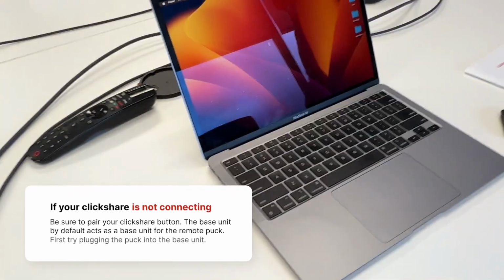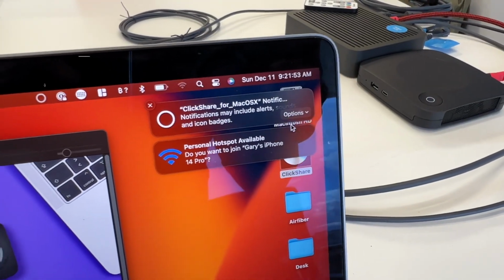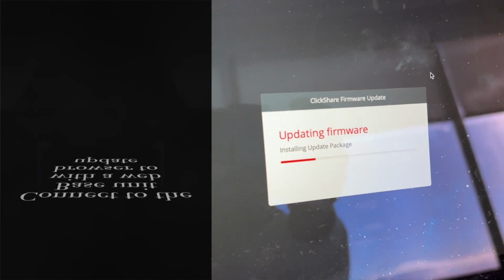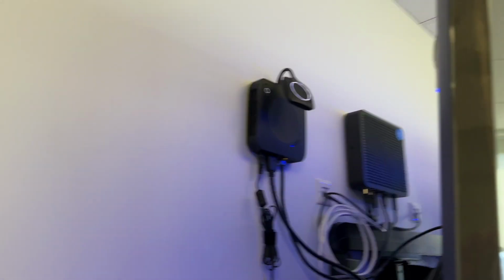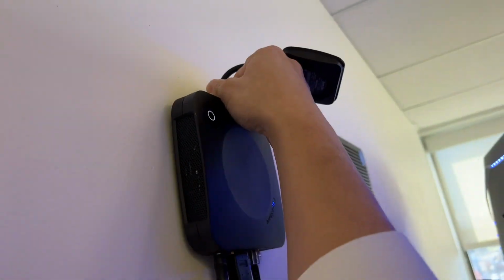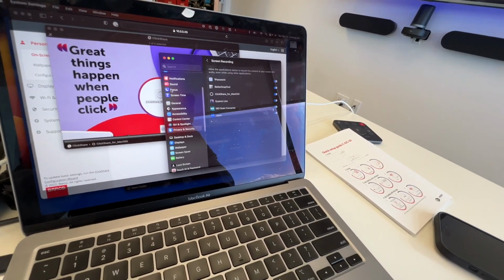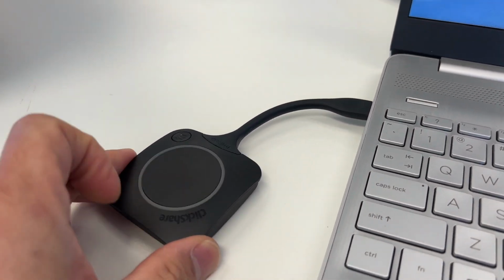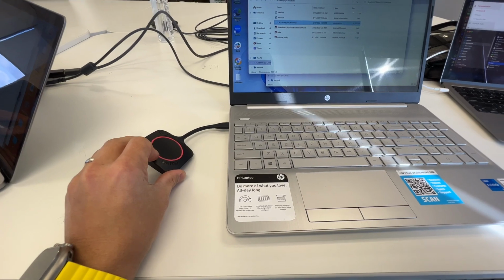Clickshare Troubleshooting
You can hire us to configure Clickshare for your conference room.
Clickshare C-10

00:00 Start
01:09 Plug into Base Station
01:28 Update Firmware
02:36 Connect via web browser
03:14 Connect to Mac
04:39 Connect to PC
05:16 Use Airplay or Cast to the base unit